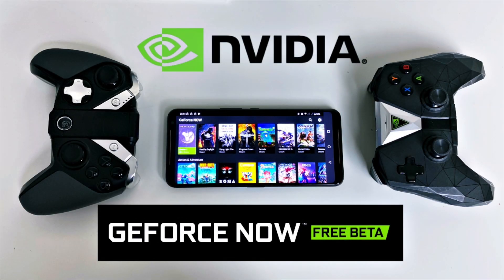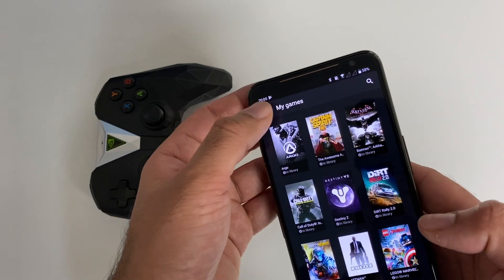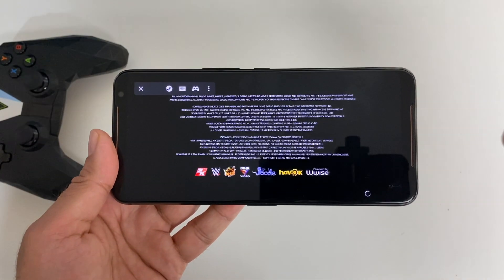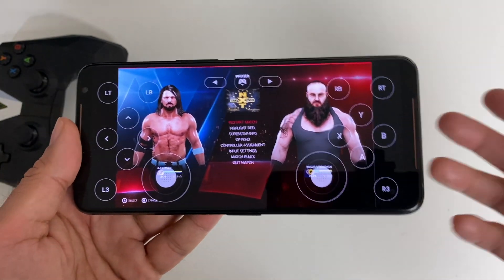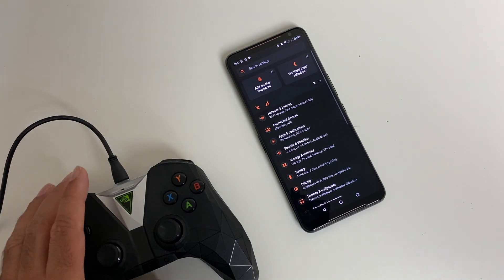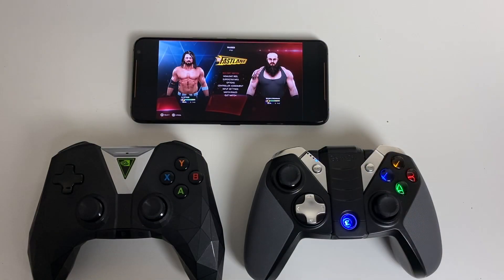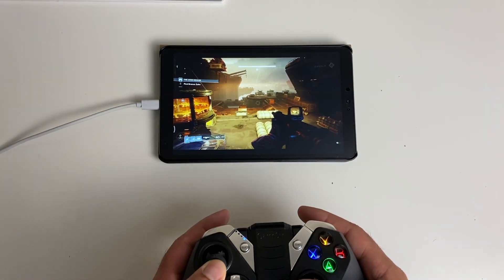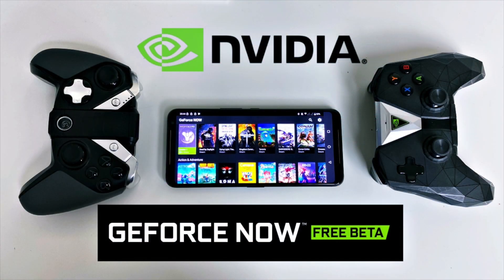NVIDIA GeForce Now Game Streaming on Android Smartphones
NVIDIA’s ANSWER to STADIA has come. NVIDIA has just released a brand new BETA for their GEFORCE game streaming service.
The power of GeForce now comes to your android smartphone.
So you can now play your entire library of games anywhere you go.
Just download the GeForce NOW app from the play store,
You will see it say early access on it.  Log in with your activated geforce now account and gain immediate access to your game library.